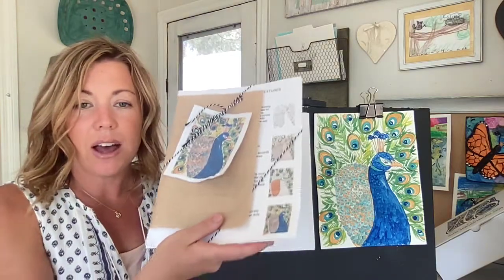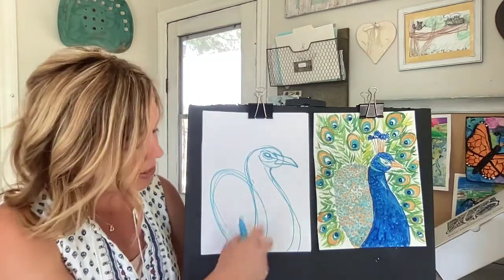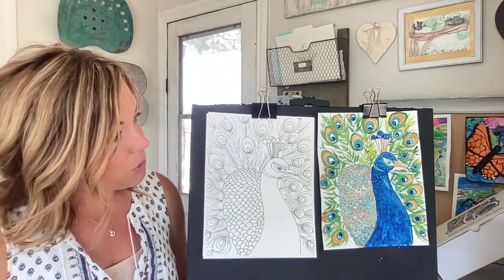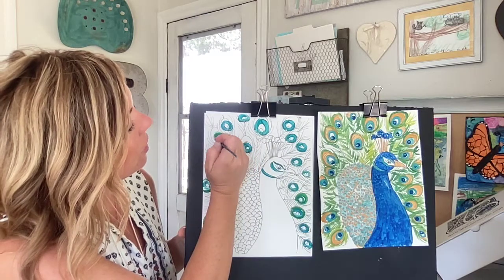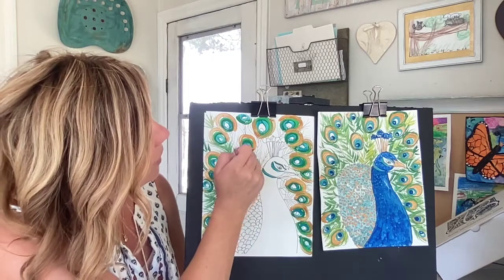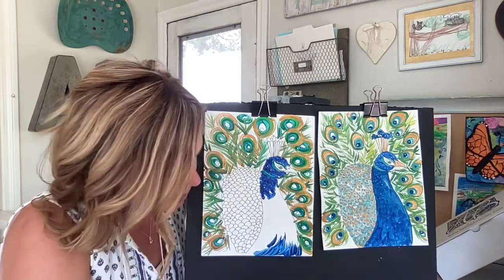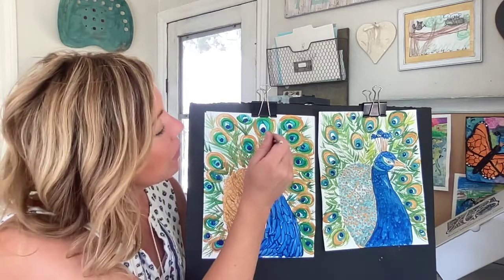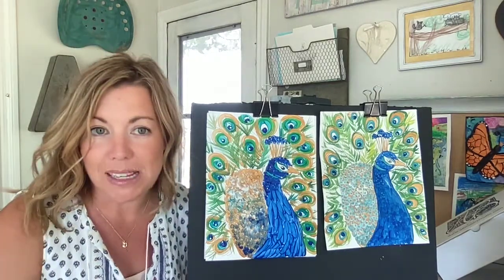Peacock Drawing and Painting Lesson: ❤️🦚 ART BOX APRIL 2021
Step-by-step instruction on how to create this beautiful peacock painting!  The lesson is in tempera, but you can get creative and use whatever medium you have available or want to use. You can also order this month's ART BOX Happy Painting!